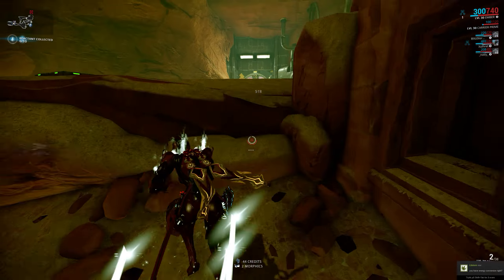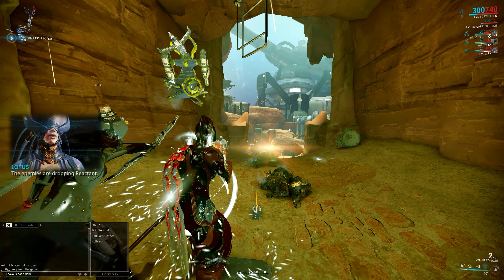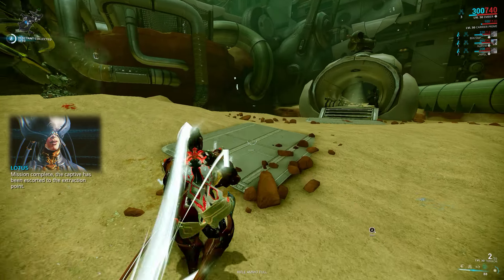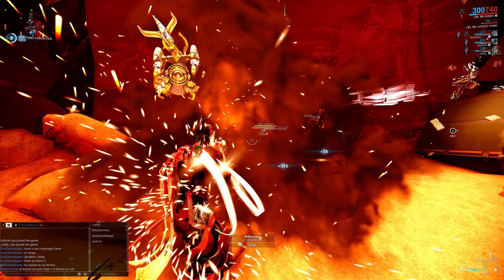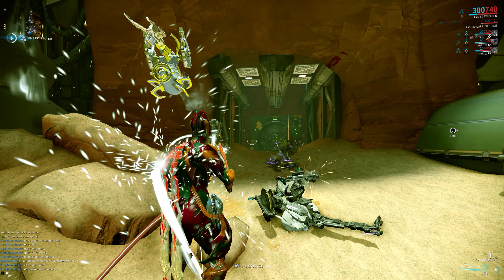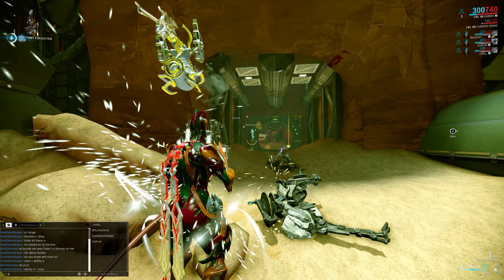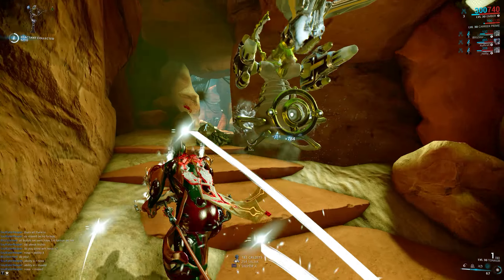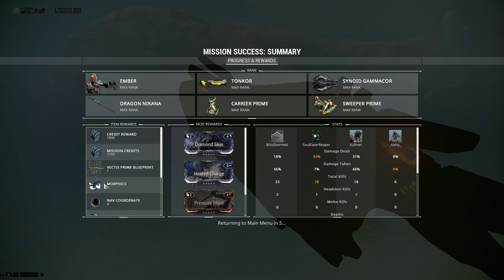Warframe 60 void traces, lith random a1 fissure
Hi guys! hope you like this video, i apologise for not using a mic.